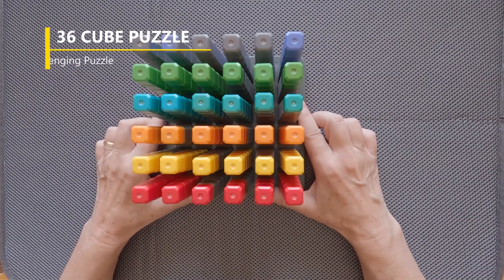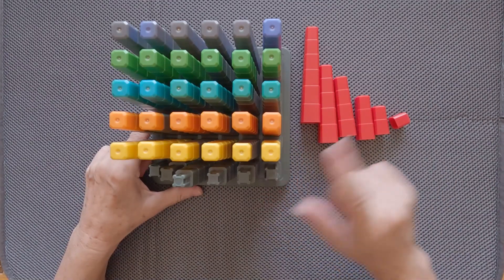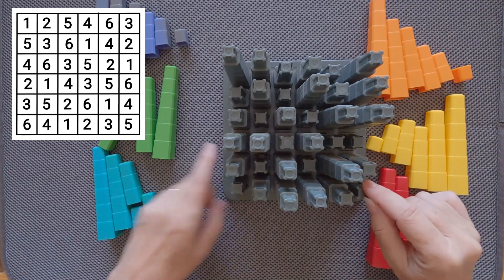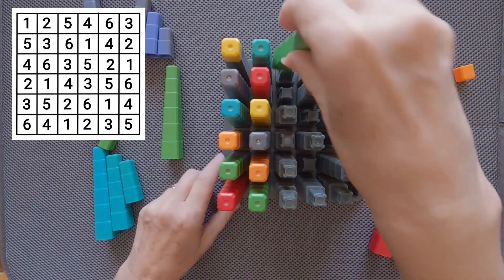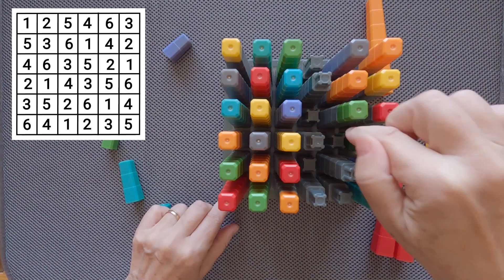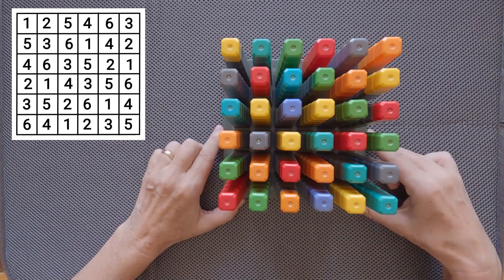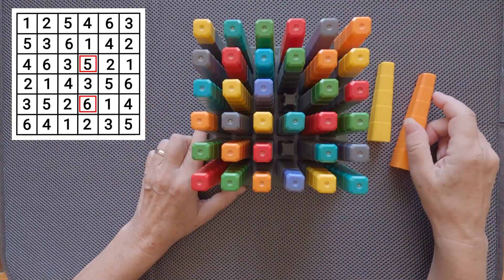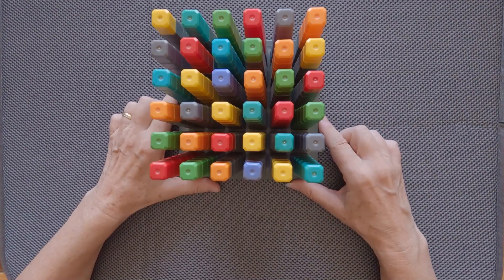Unlocking the 36 Cube Puzzle: The Secret of Conquering The Challenge.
Sneaky Secret of the 36 Cube by ThinkFun.
36 cube is one of the most challenging puzzle. You have a base, 36 colored towers. The towers come in six different colors and six different heights. The objective is to place one of each colored tower in each row and column, all the towers must be level.

00:00 36 Cube Puzzle
01:28 Solving the 36 Cube Puzzle
04:15 Little Secret of the 36 Cube Puzzle